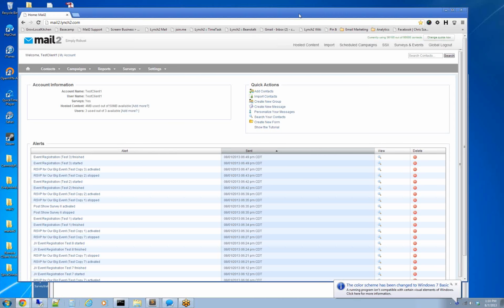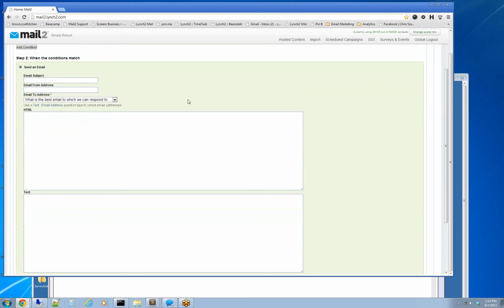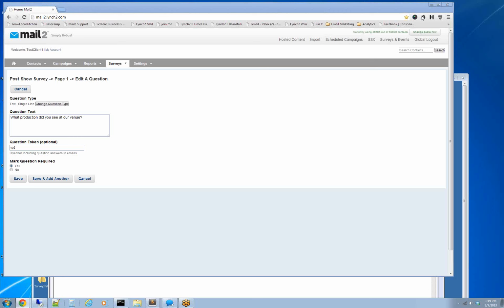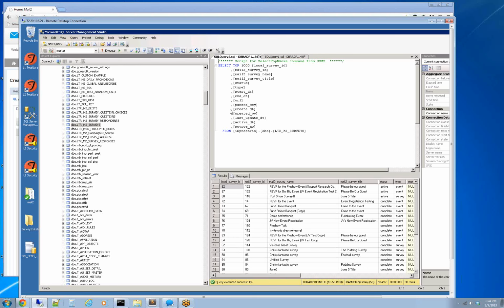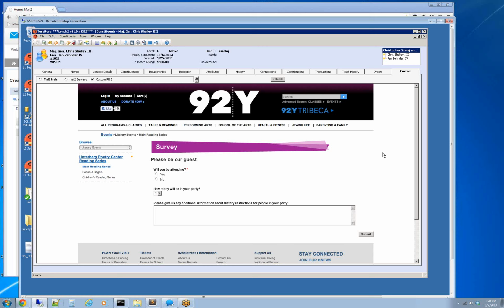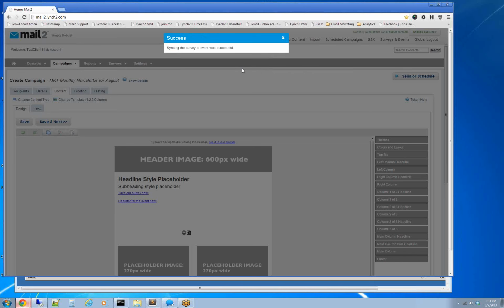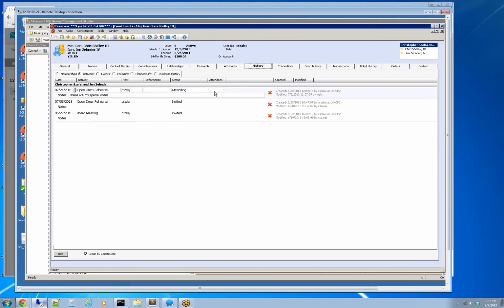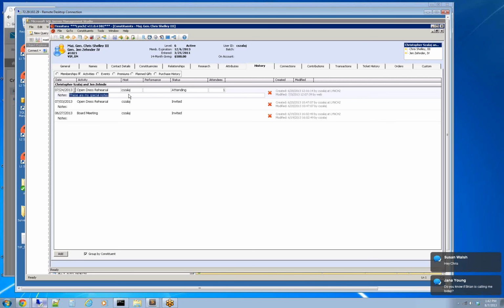2013 08 07 13 10 Stratford Fest Integrated Surveys